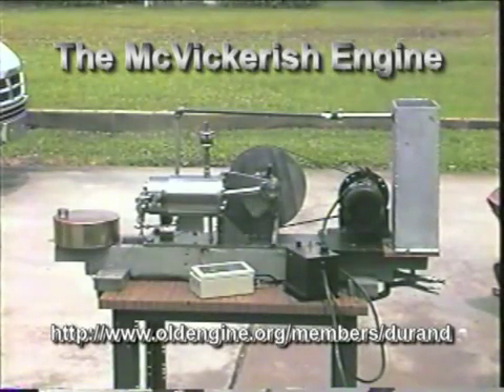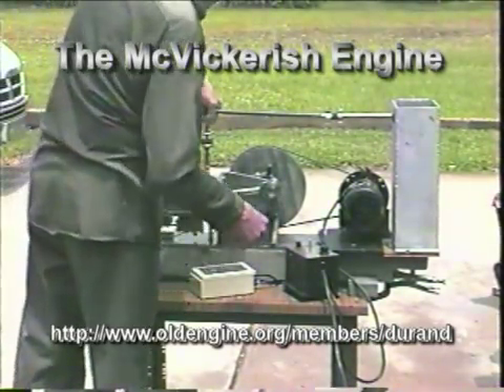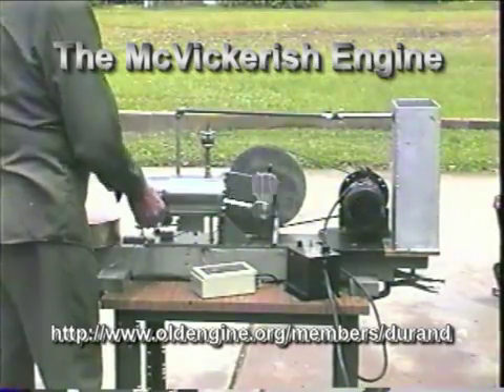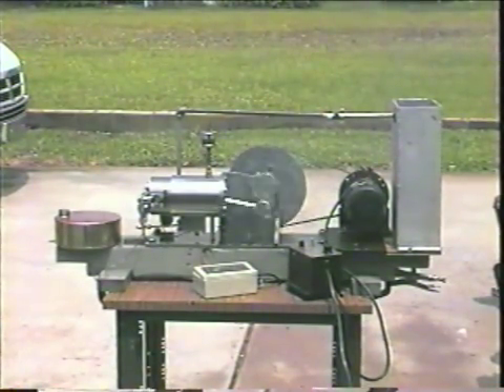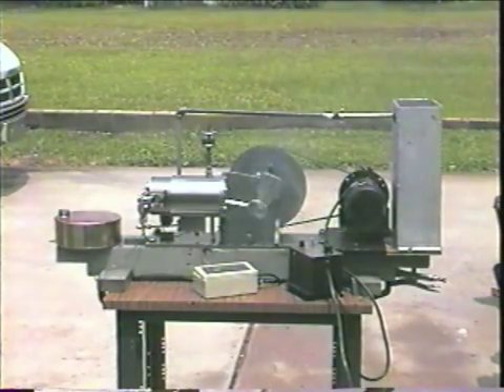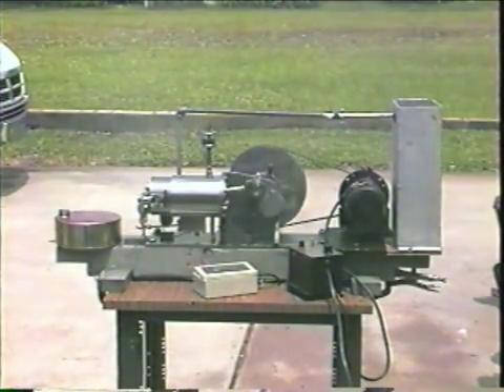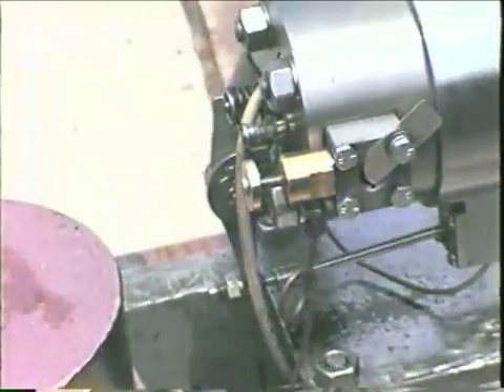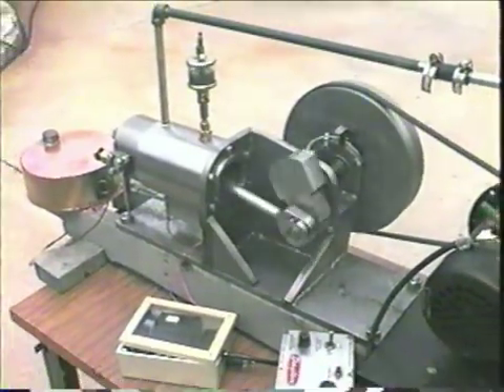McVickerish 3.mp4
After some modifications, the McVickerish engine is running tolerably well, albeit a bit fast and smoky.

I had a problem with the valve actuator piston sticking which caused the exhaust valve to stay open.  After turning the O.D. of it, the engine will now run for a few minutes at a time before it again heats up and begins to stick.

Eventually, I will make a new metal piston for the valve actuator and modify the mixer for better atomization and it should be ready for a relatively long run.